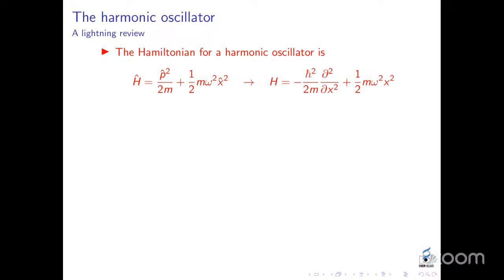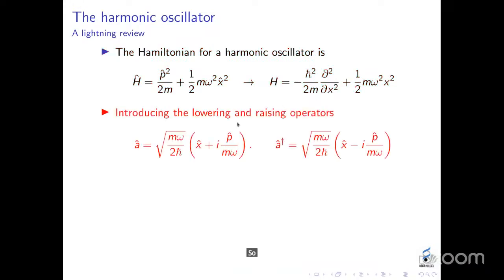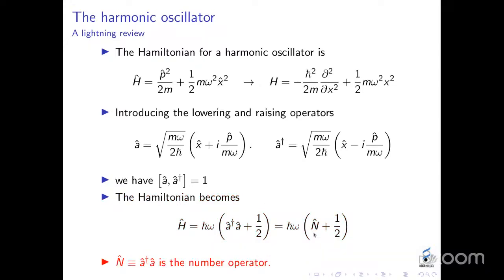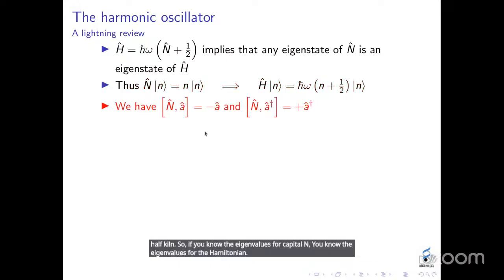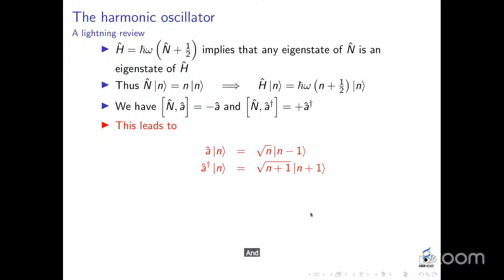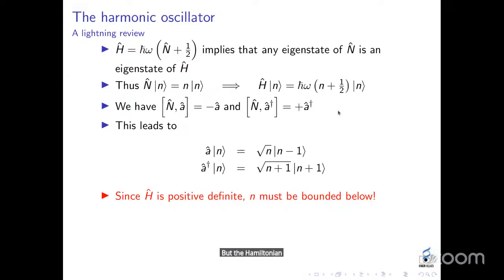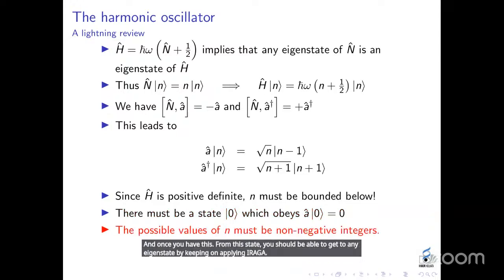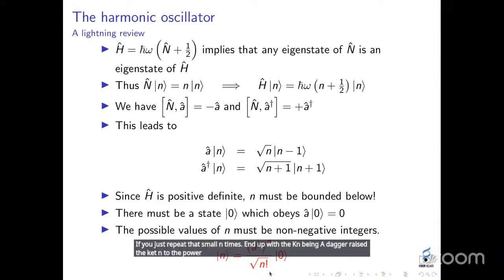Basic facts about the Simple Harmonic Oscillator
A lightning review of some of the basic results one may need to solve the three "teaser questions".

Warning: This is not a substitute for a proper course on the quantum  theory of the simple harmonic oscillator.